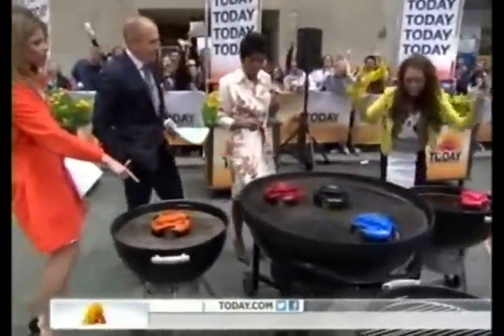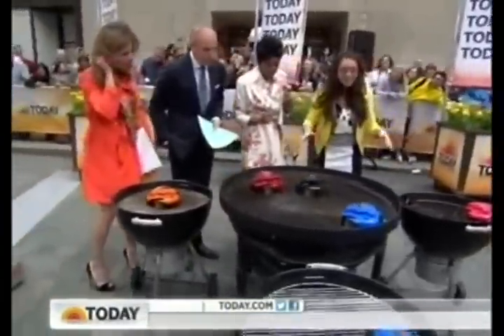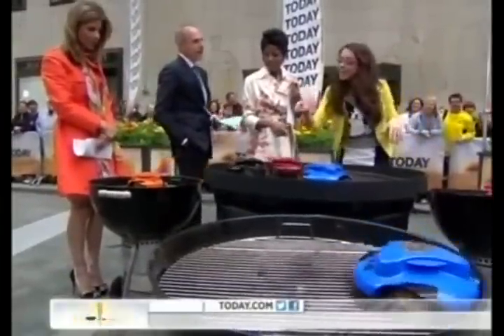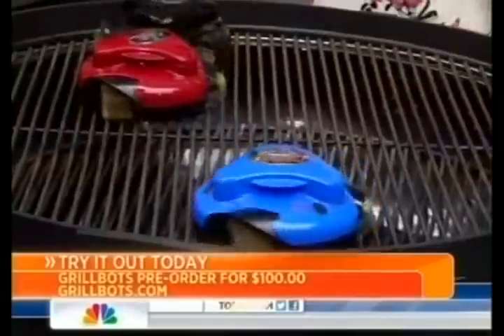NBC Today Show Features Grillbots! Grillbot Media Coverage!!!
The Grillbot The world's first automatic grill cleaning robot!

All our Grillbot Products
Amazon Store

Tell them you saw us on YouTube... GRILLBOT MAKES THE PERFECT GIFT!

The grillbot, is the world's first automatic grill cleaning robot! Launched January 13, 2014, Grillbot is here to make your life easier.

Our mission is to enrich your life, by simplifying it. We believe by taking the grunt work out of cleaning your grill, it will leave you with more time to enjoy your friends, family, and the party! Simply place the grillbot on your grill, press a button and you're done! The grillbot does all the grill cleaning for you. No more scrubbing! A grillbot is the easy-to-use and fun to watch - a fully-automated device that makes grill cleaning possible with just the push of a button.

As with most inventions, Grillbot began with an idea. One day, founder Ethan Woods was getting ready to use his grill and did not have a brush available to clean it. While trying to clean a stubborn grill with a wire brush, he wondered if a robot could be created to do the job. He took a power drill, attached a brush and cleaned the grill. He put together a design team and that makeshift drill became the sophisticated computer driven Grillbot. Ethan and his family are excited to bring this new innovative device to the world.